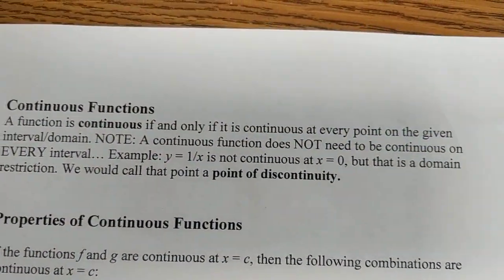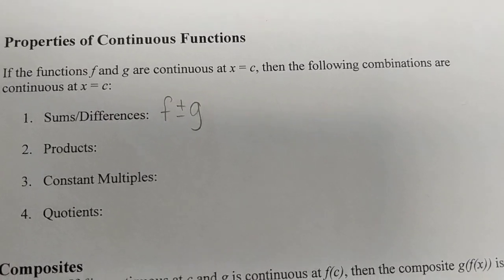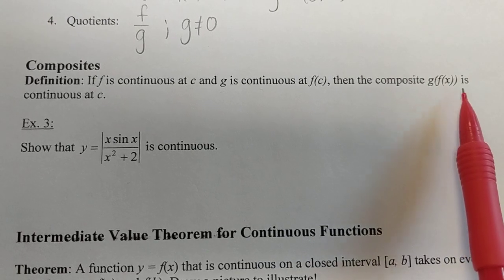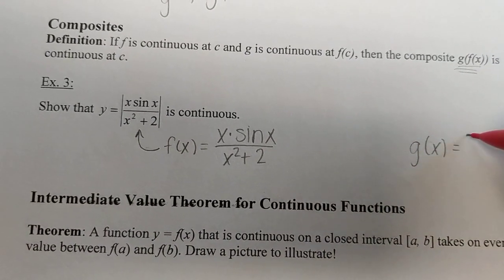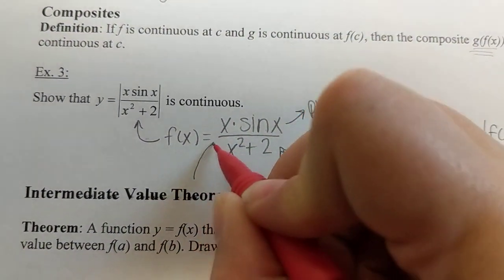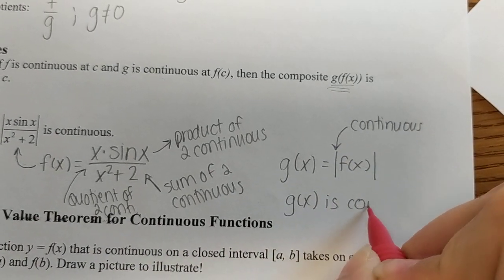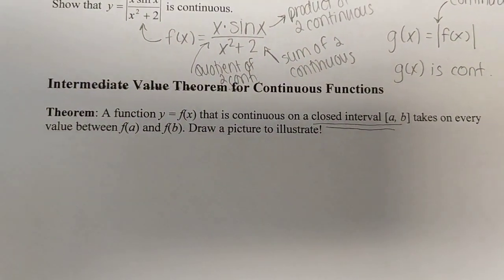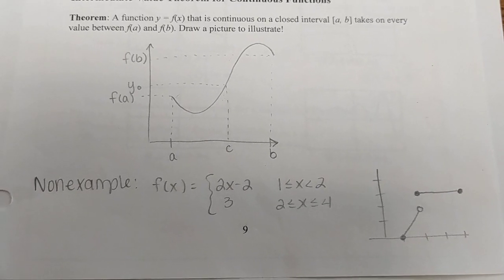2.3 notes: Continuity